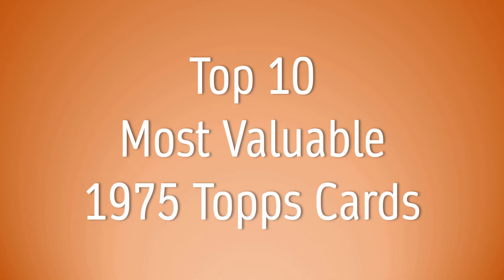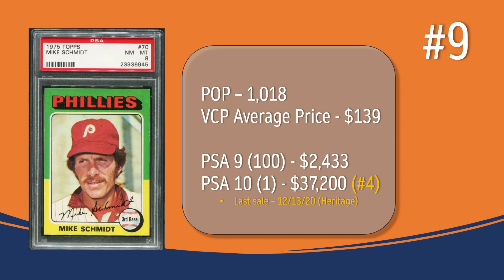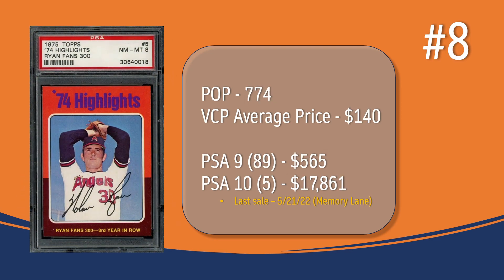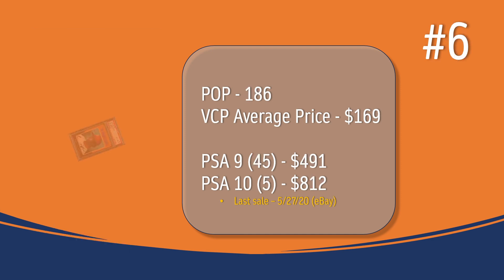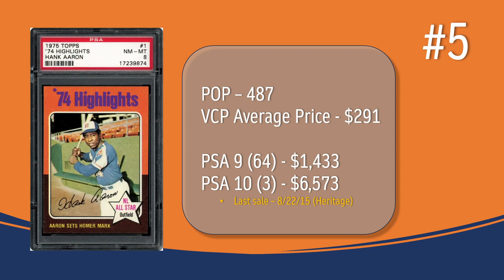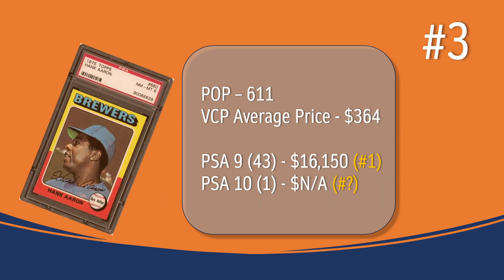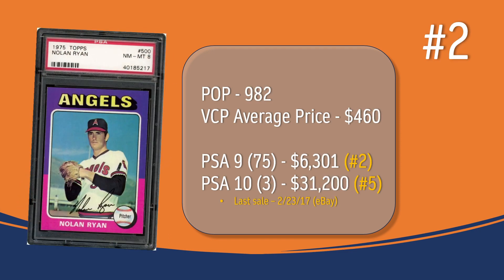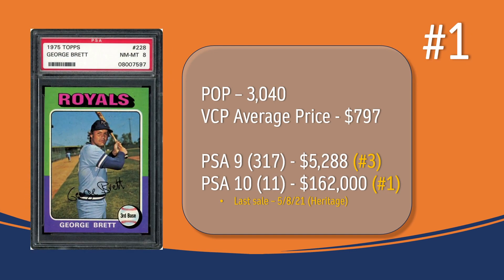Top 10 Most Valuable 1975 Topps Baseball Cards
In this series of videos, I take a look at different sets of vintage baseball cards and show off the top 10 most valuable cards from that set. In this video, I take a look at the 1975 Topps set.

baseball cards. vintage baseball cards. top 10 list. 1975 Topps.